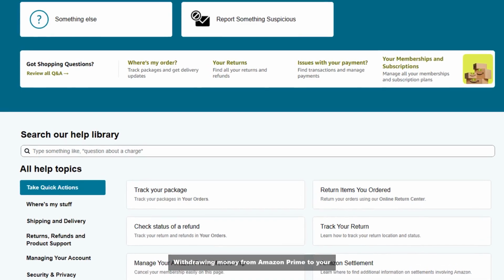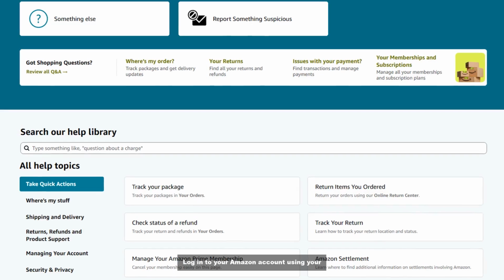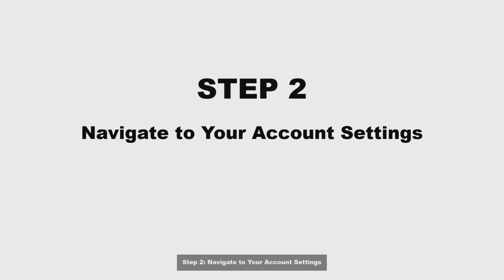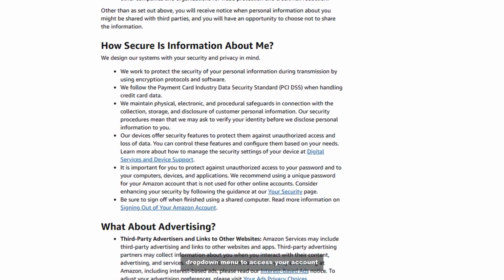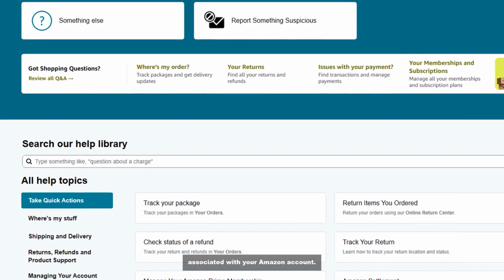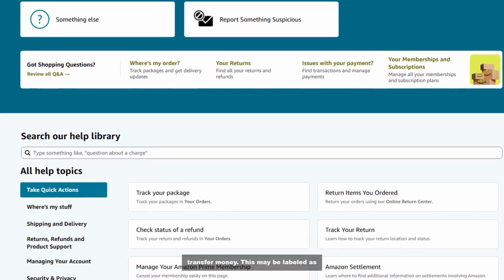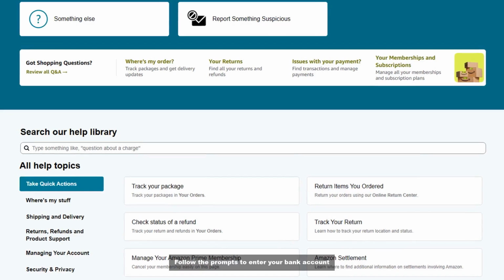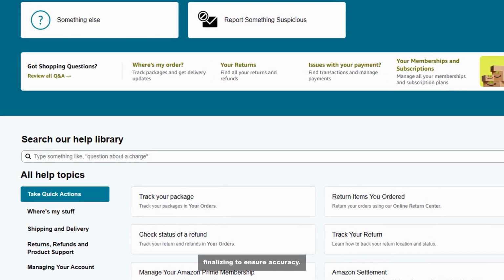How To Withdraw Money From Amazon Prime To Your Bank Account 2026 (STEP BY STEP)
In this video, we will guide you through the process of how to withdraw money from Amazon Prime to your bank account in 2026, step by step. Learn the easiest methods and tips to ensure a smooth transaction.